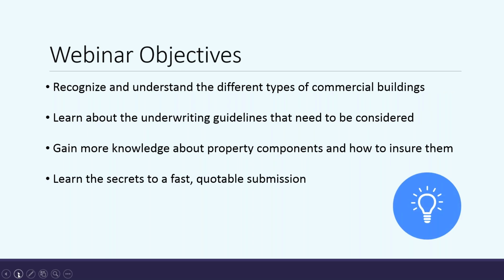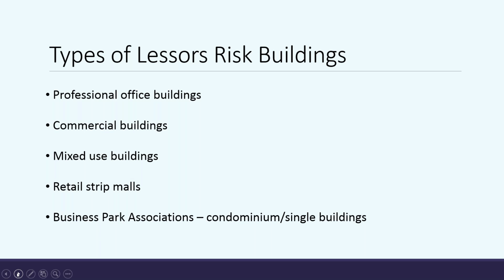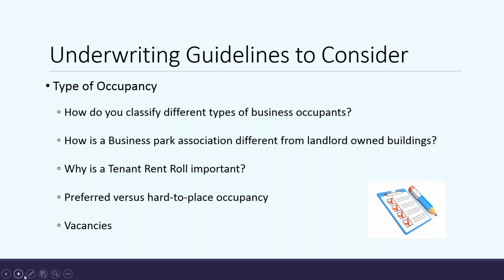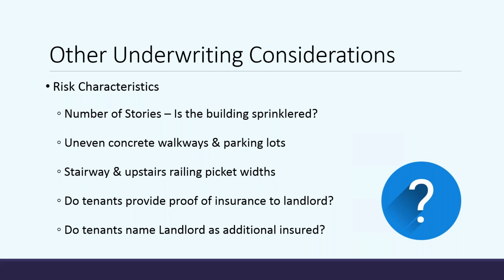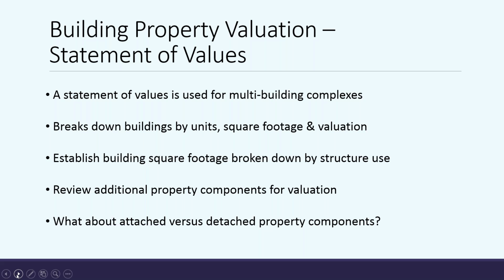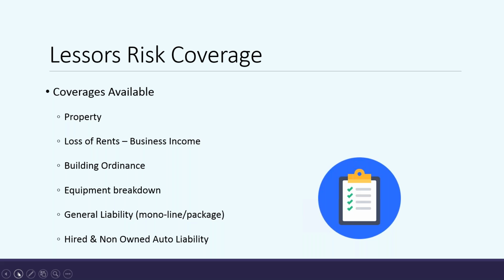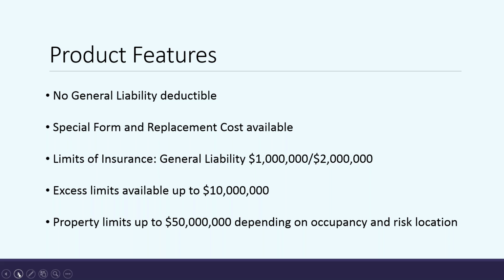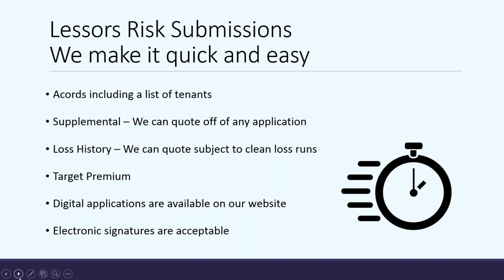Understanding Lessor's Risk - CID Insurance Programs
You can never learn enough about lessor's risk insurance.

Join us to go in depth on types of lessor's risk exposures, important coverages needed & how to best determine building values.